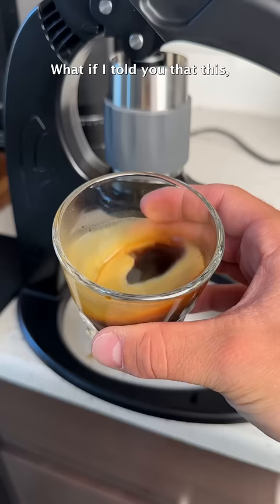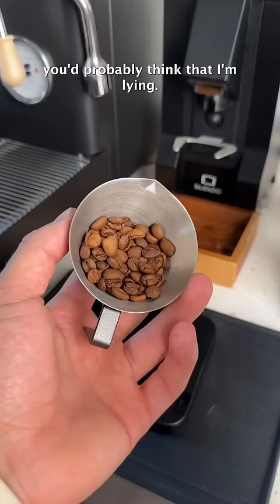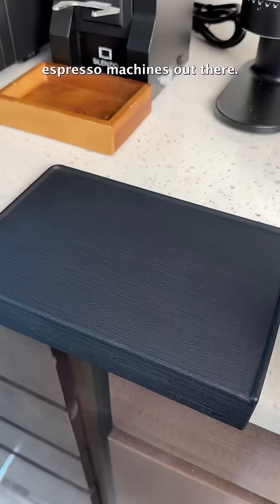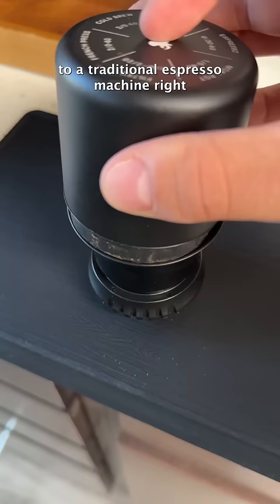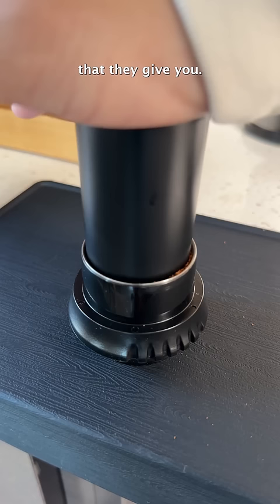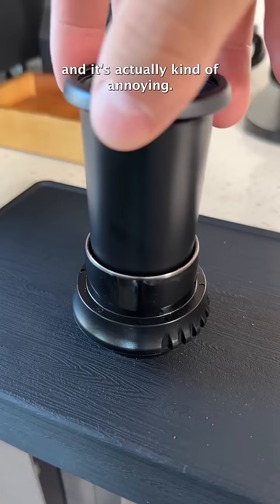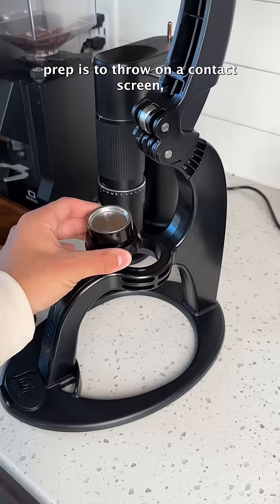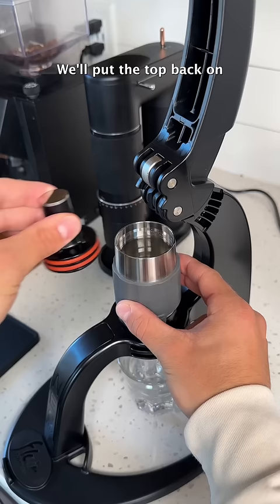The $99 Espresso Machine